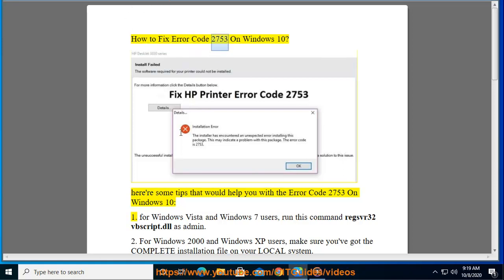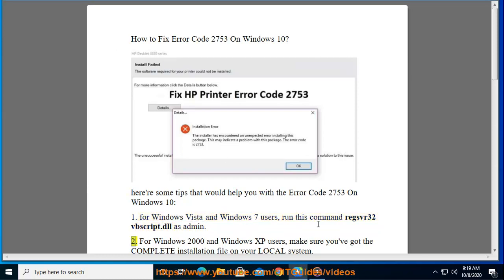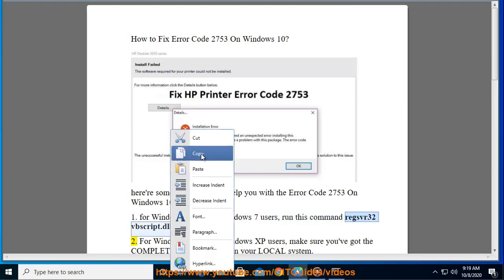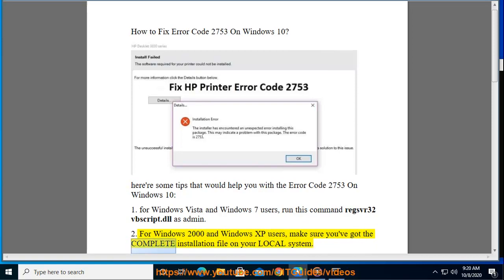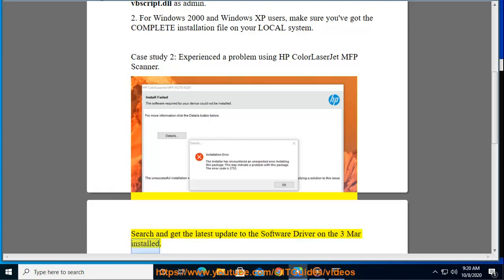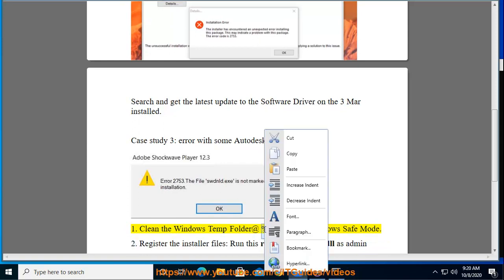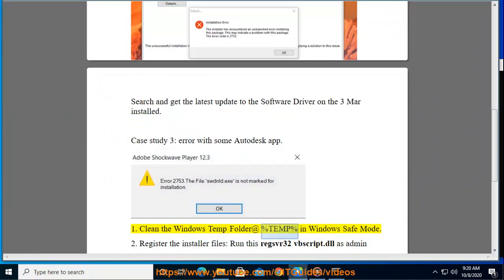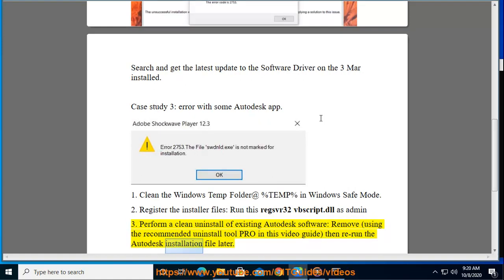Fix Error Code 2753 On Windows 10 (2020 Full solutions)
Here's how to Fix Error Code 2753 On Windows 10. To fully remove current Autodesk installation information, run this best uninstall tool@